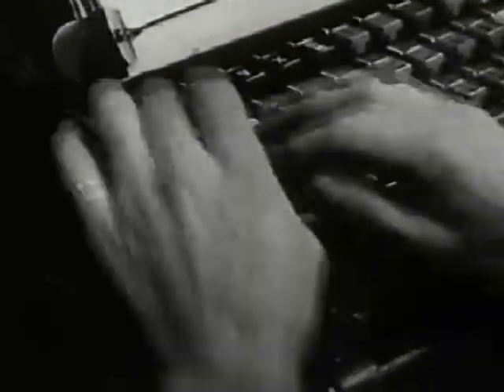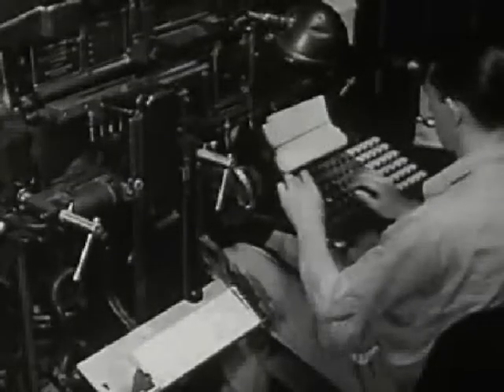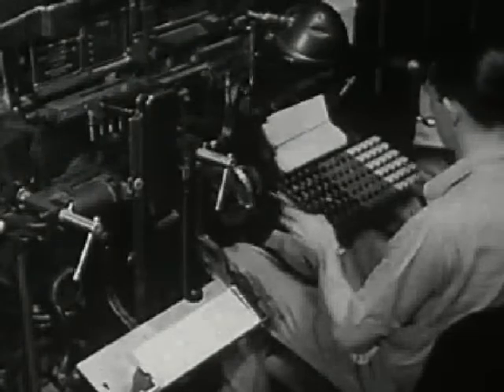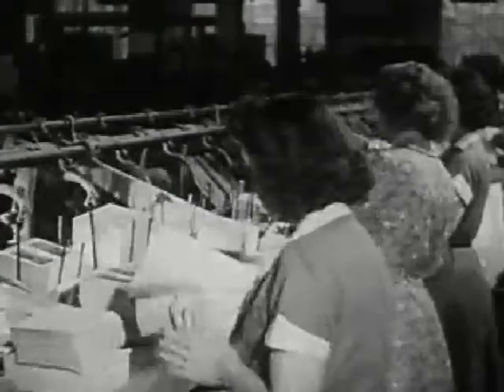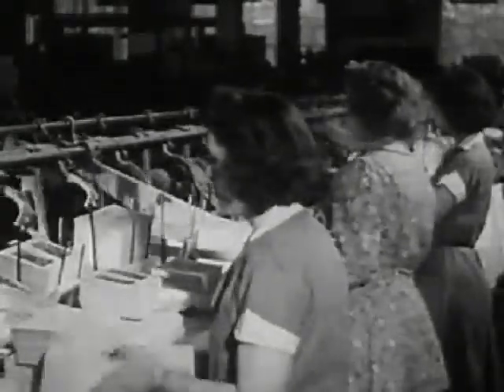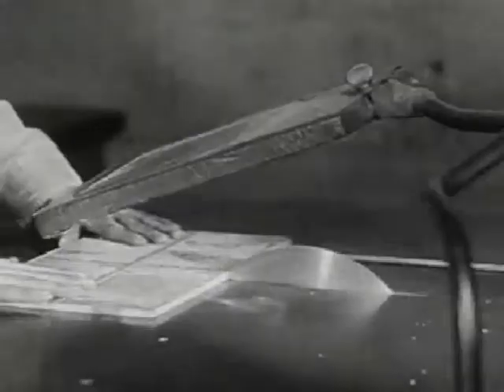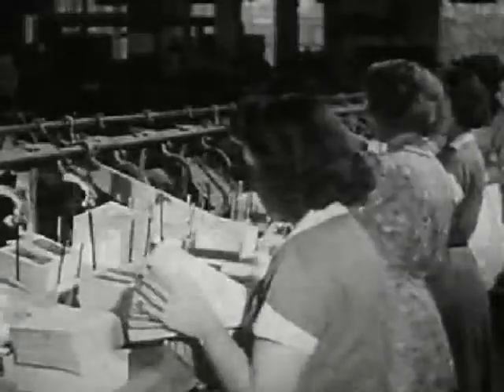Demented bookmaker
This is the result of a class assignment to cut a 10-minute Encyclopedia Britannica film on how a book is made down to something between 30 and 60 seconds. My classmates took a variety of approaches to the problem. I listened to the narration and realized the potential of the words -- if they were properly rearranged. I cut the audio first, and then edited the video to fit the demented narration. Yes, I added something extra at the end.